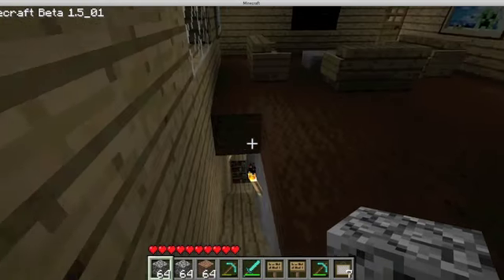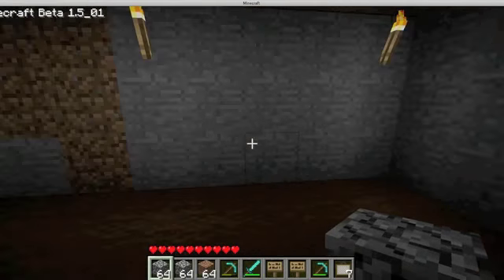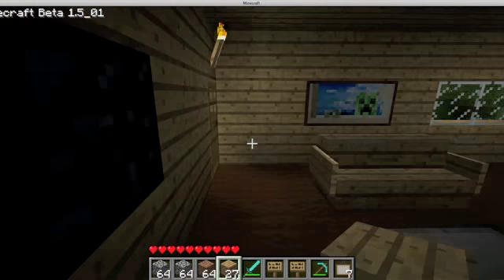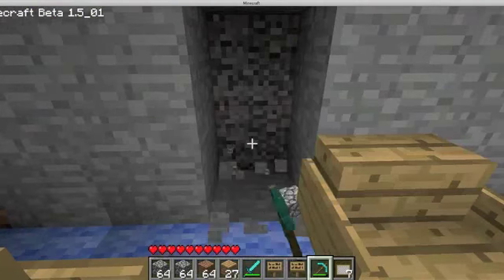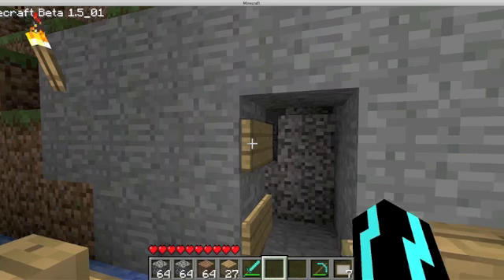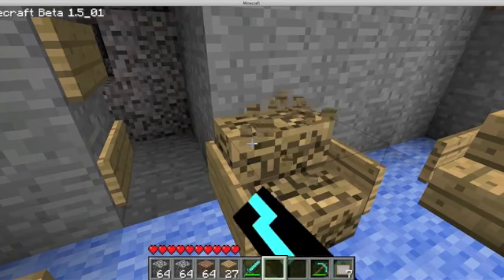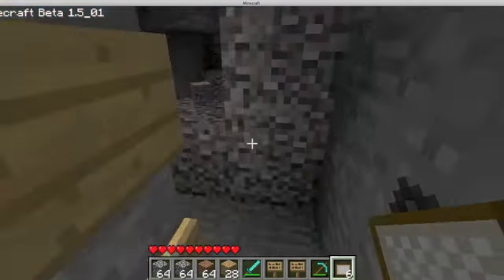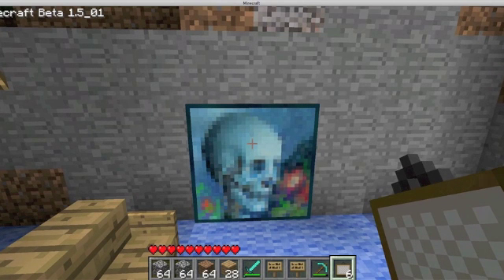Minecraft:How To Make A Secret (Hidden) Door (QUICK AND EASY)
Hi guys, sorry for the lack of videos lately. This is how to make a secret or hidden door in minecraft.